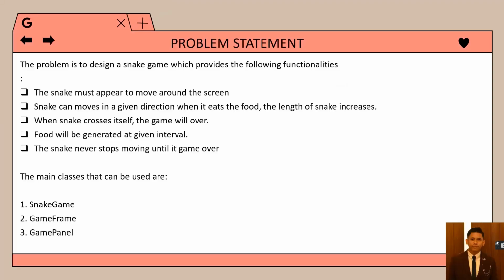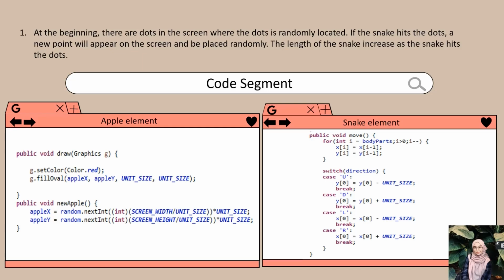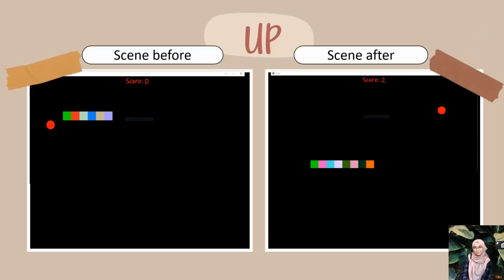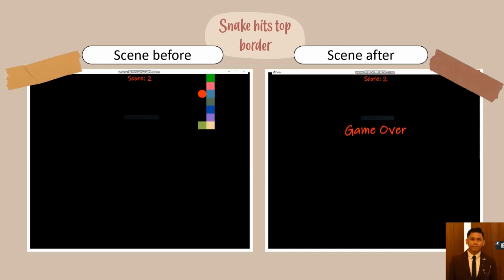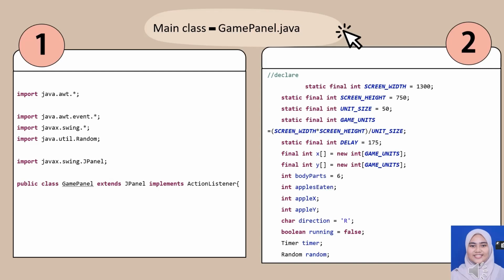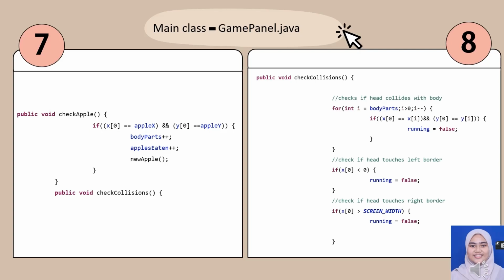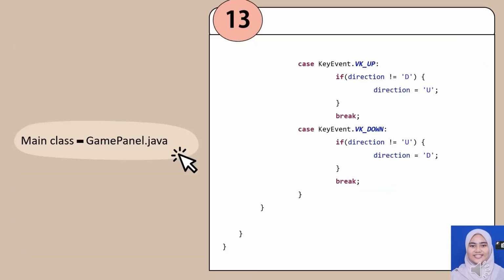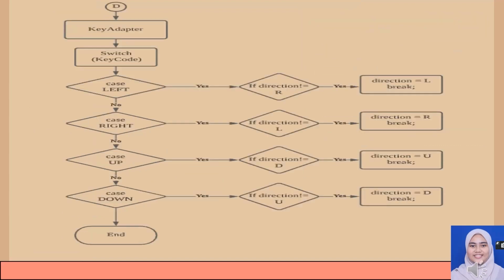Programming Presentation Snake Game System